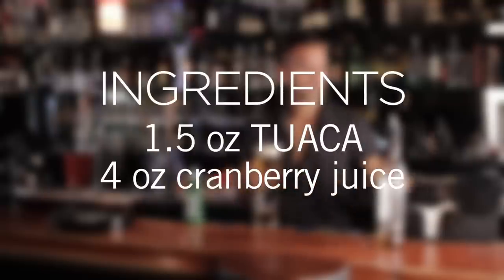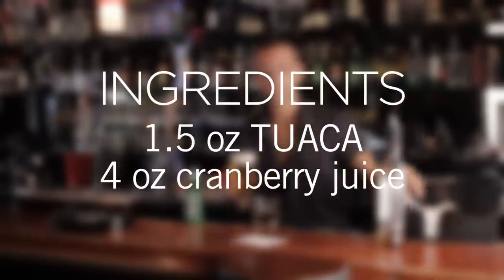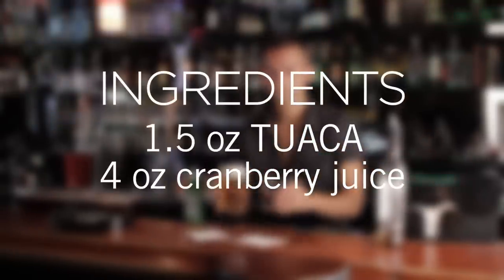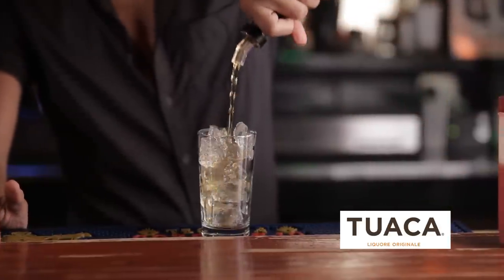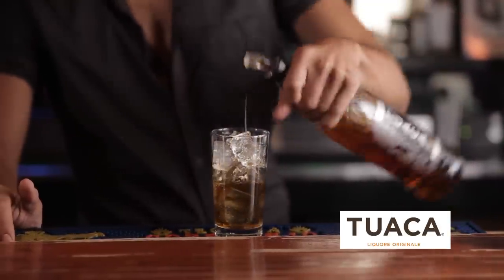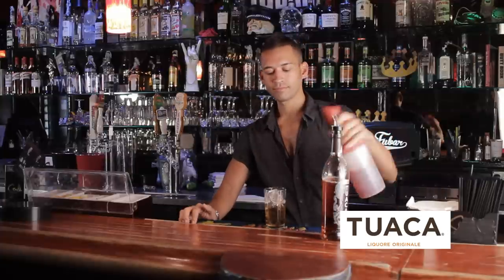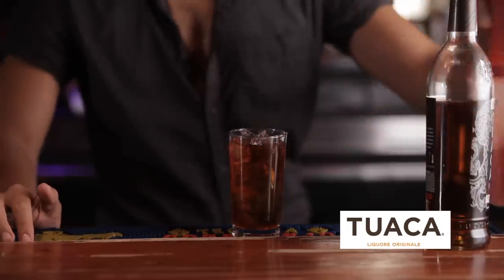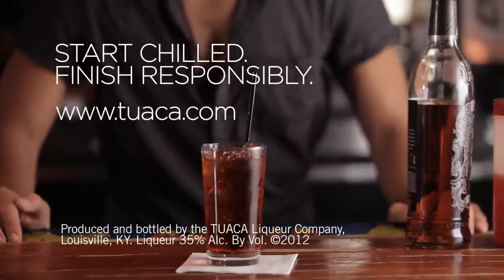TUACA Cran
To put it simply, there is no wrong way to enjoy TUACA. The one-of-a-kind flavor of TUACA is incredibly versatile. In addition to the chilled shot, TUACA is perfect when savored over ice or as the base to a broad range of cocktails. Unlike other shot liqueurs, TUACA's exceptional smoothness makes it highly mixable.

These materials are intended for those above the legal drinking age, and should not be forwarded to, or placed in an environment where they may be viewed by those under such age.